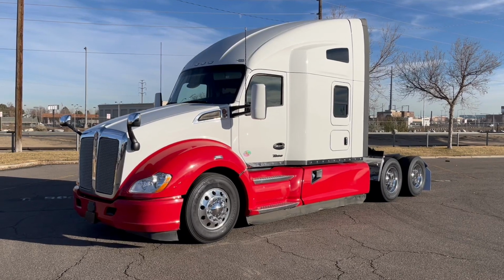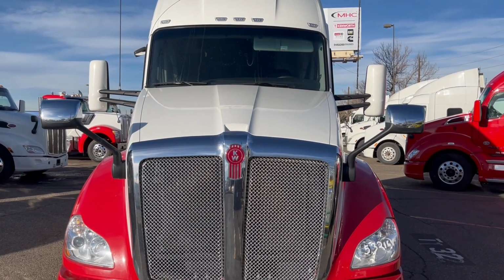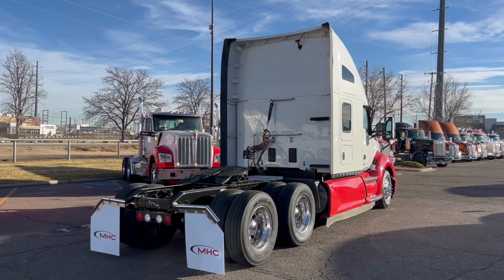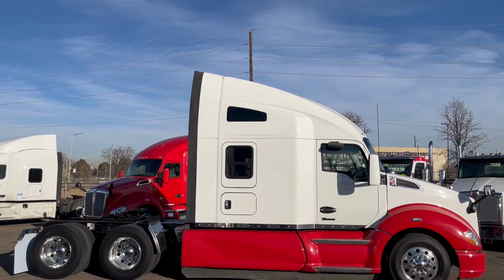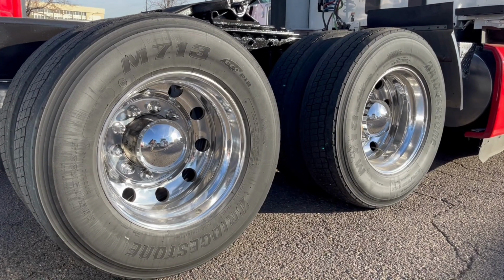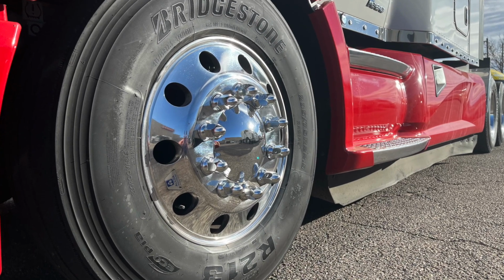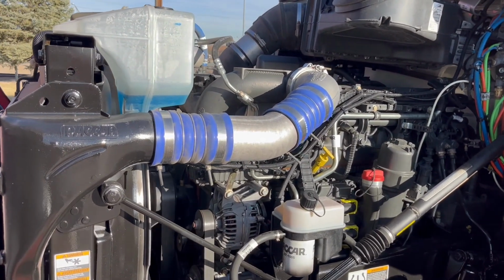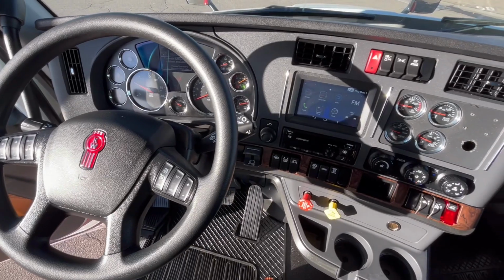Used 2022 KENWORTH T680 Stock# 0532164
Loaded 2022 T680 w/ Diamond VIT Interi or, NavPlus, Digital Dash, Bunk Heater and 1800W Inverter. Fuel Efficient MX13 455PH and 12spd Auto Trans. Includes Factory 5yr/500K mile Engine & Aftertreatment Warranty. These won't last long call MHC Denver today!